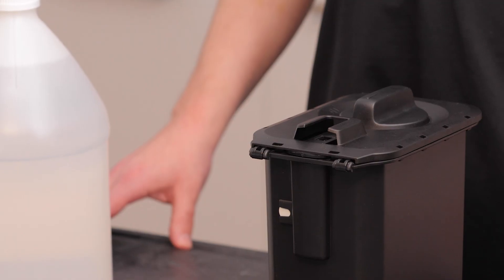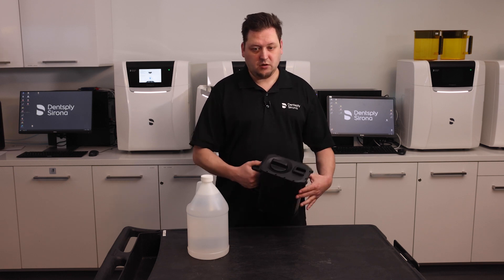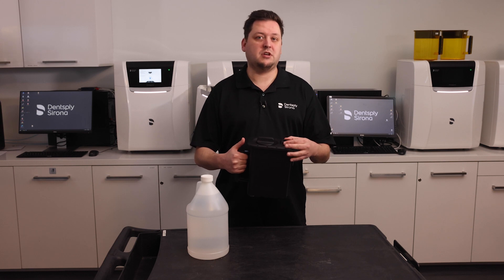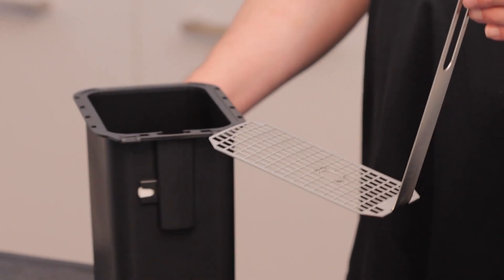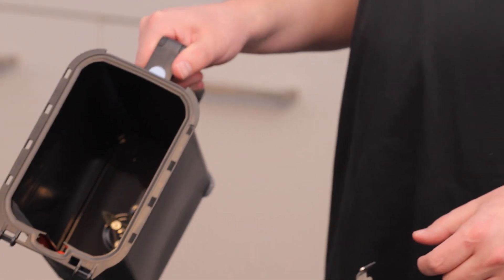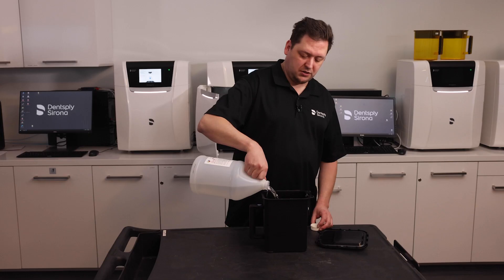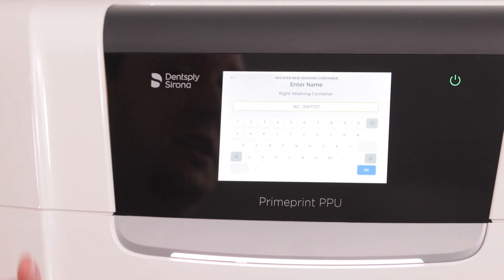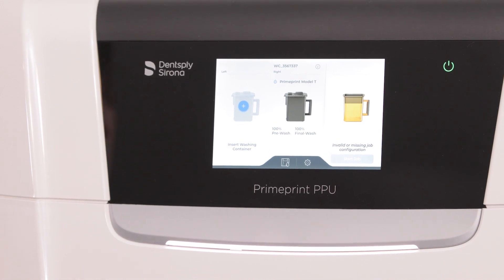Dentsply Sirona Primeprint Usage Training: How to set up your washing containers